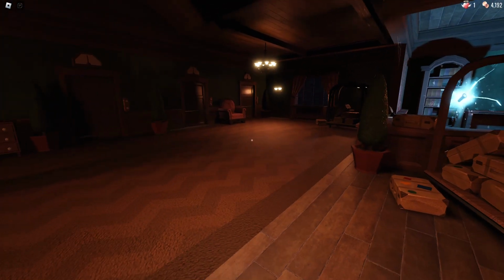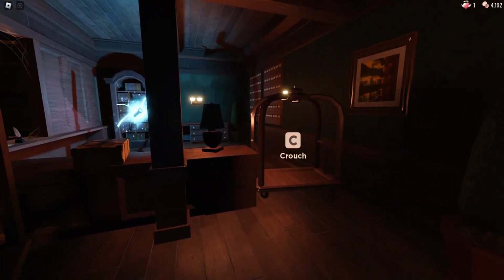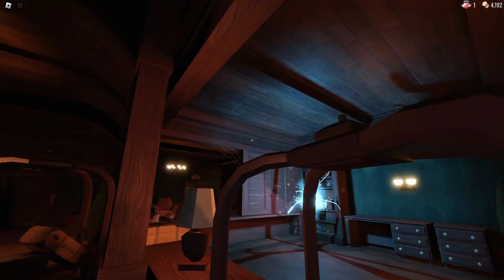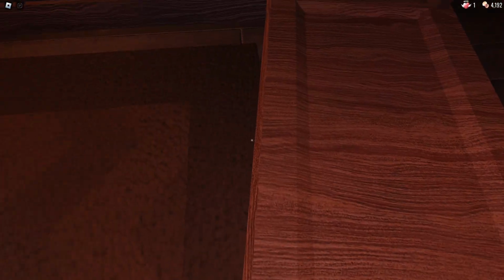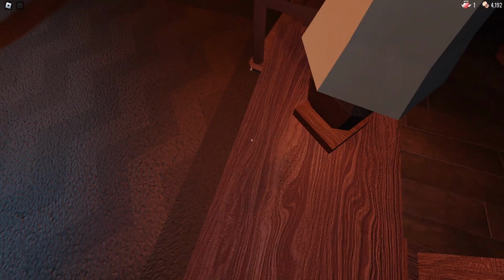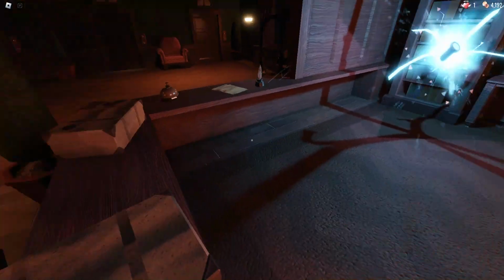How to meet glitch in Roblox Doors [CC ENABLED] (EASY METHOD)